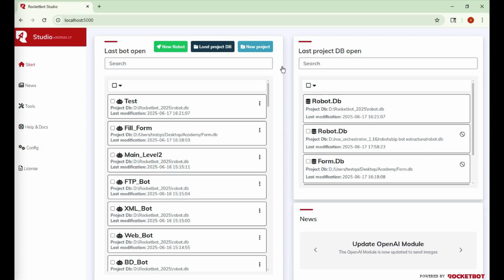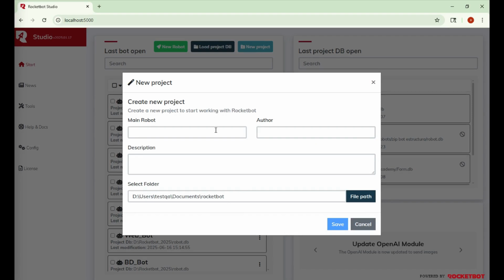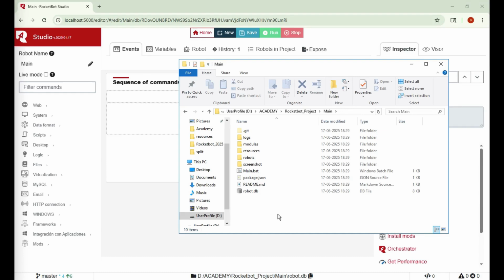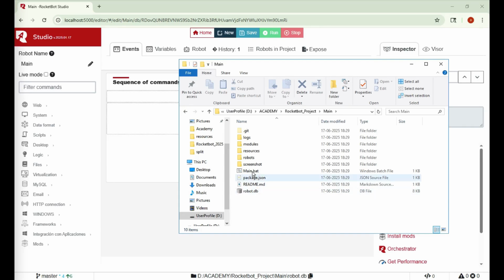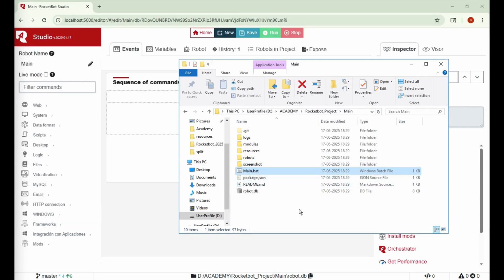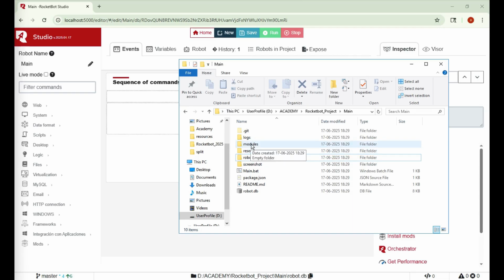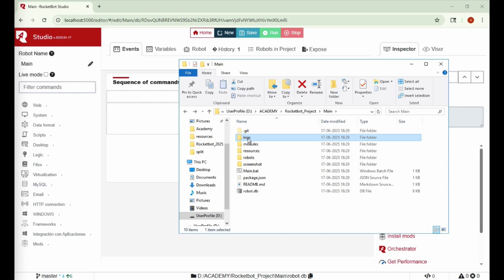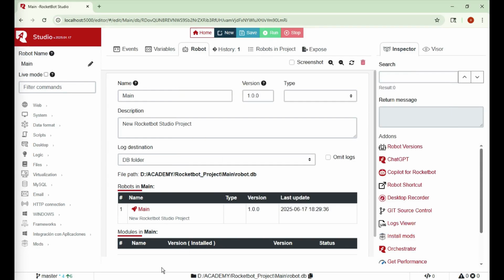6 Section 2 Rocketbot Studio Menus Create Project